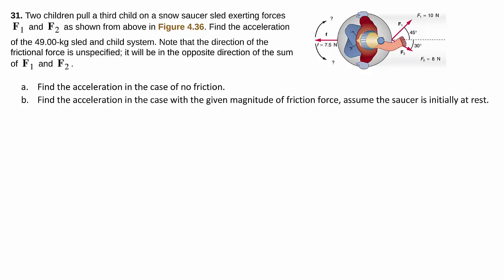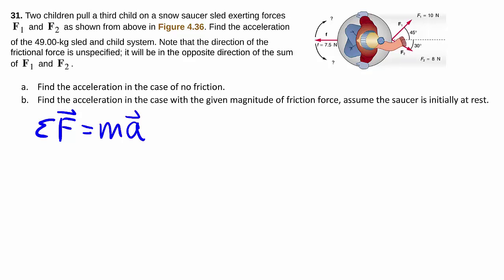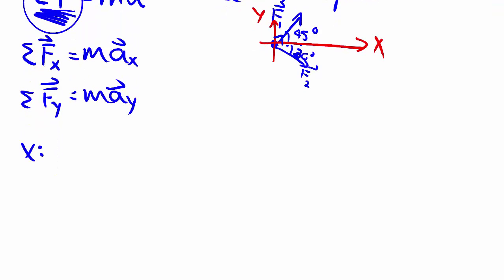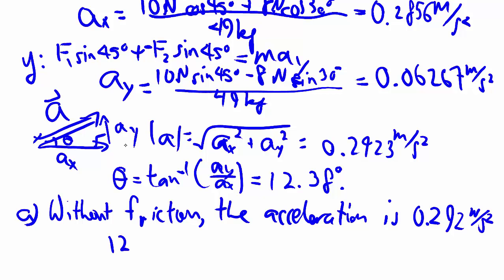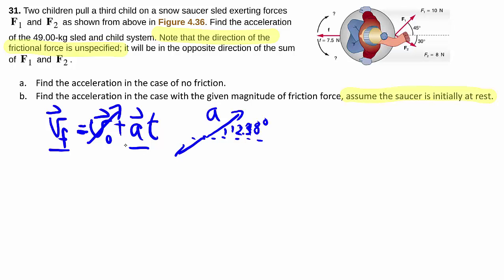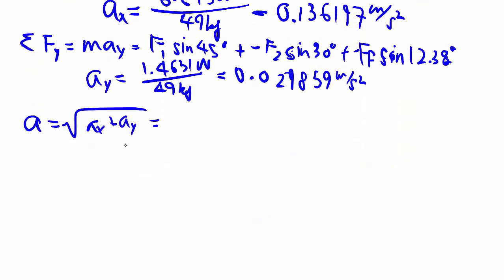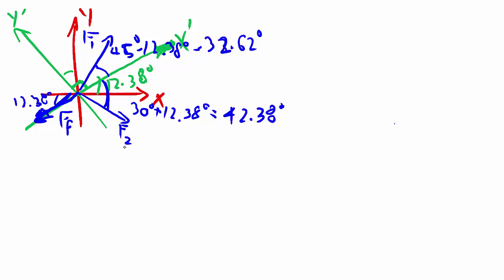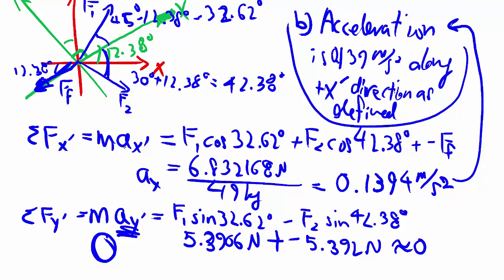4-31: Newton's second law in 2D